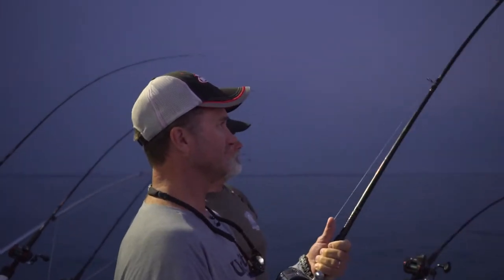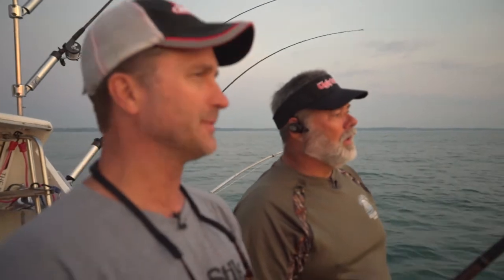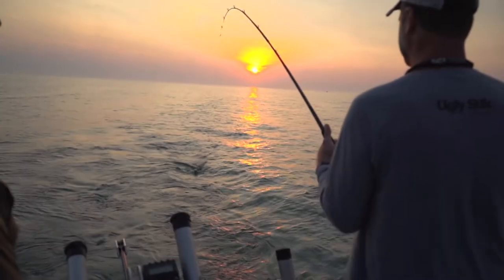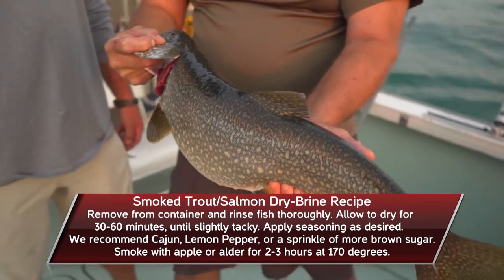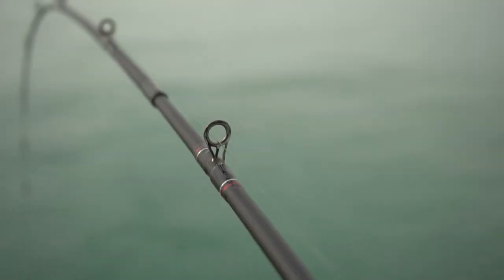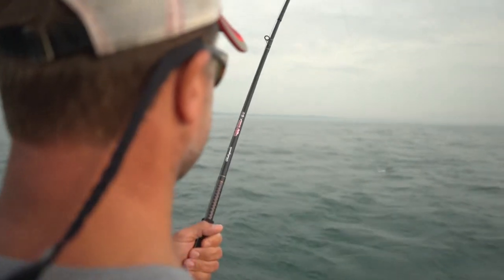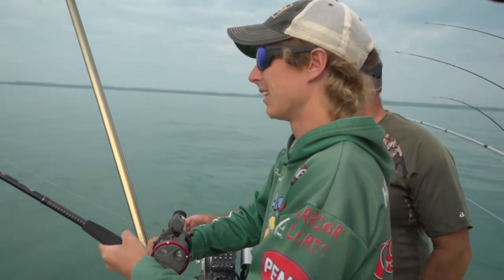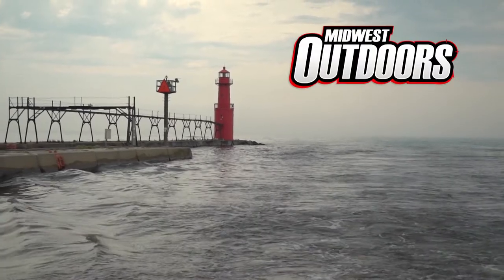MidWest Outdoors TV Show #1687 - Lake Michigan Lake Trout Trolling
MidWest Outdoors Lake Michigan Lake Trout Trolling Fishing Video. Starring Captain Lee Haasch and Larry Ladowski. The crew launches out of Algoma, Wisconsin to catch big Lake Michigan Lake Trout.